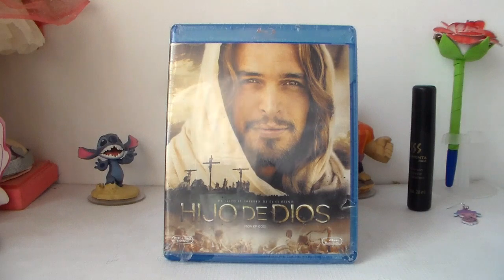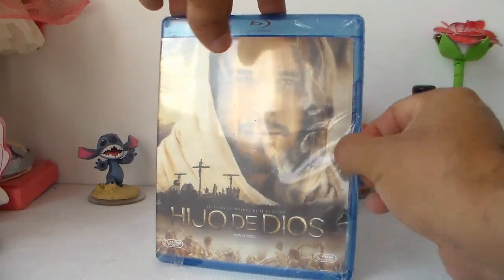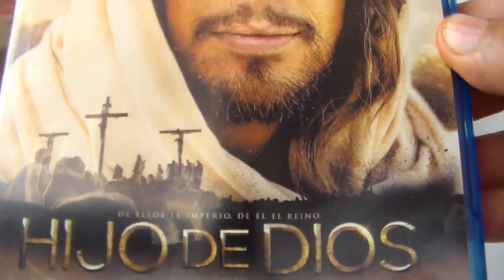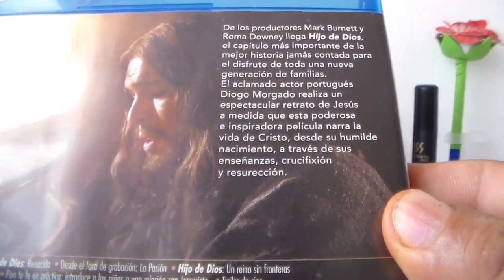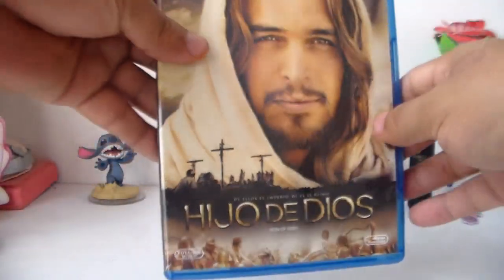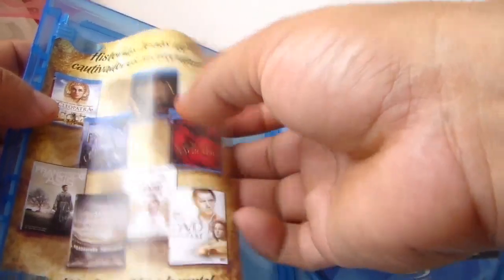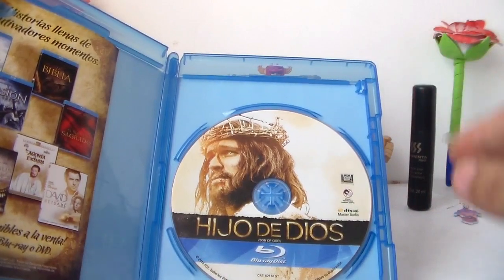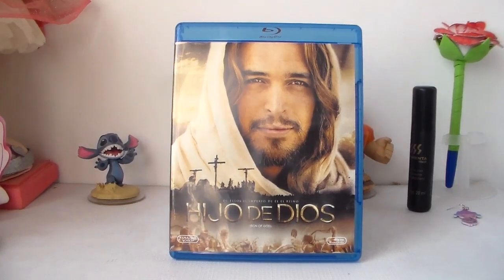El hijo de dios unboxing bluray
Unboxing y revisión el hijo de dios bluray